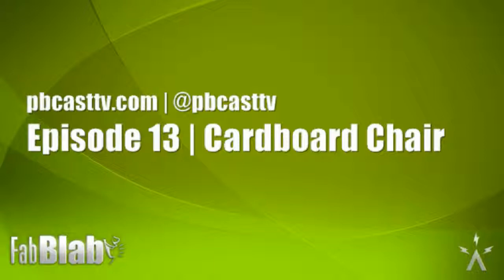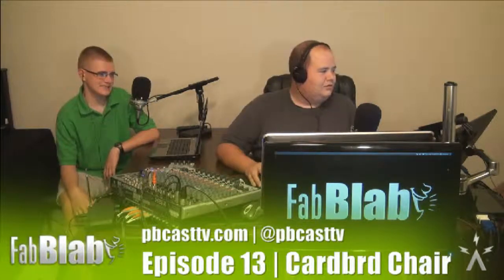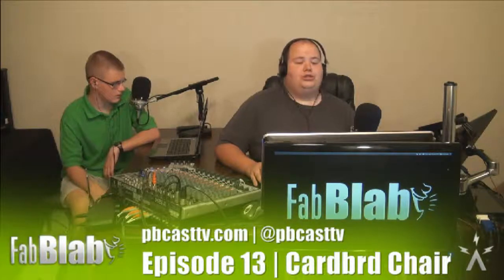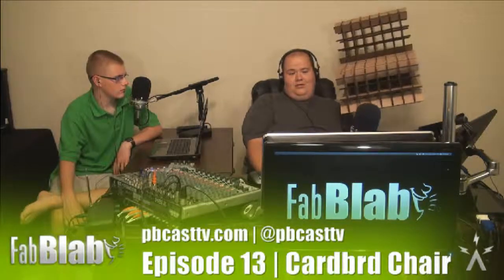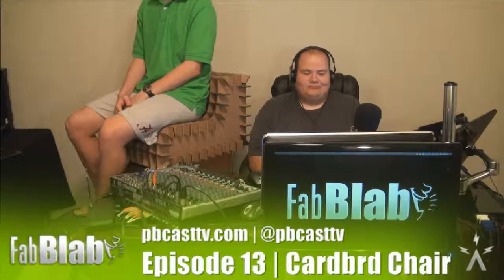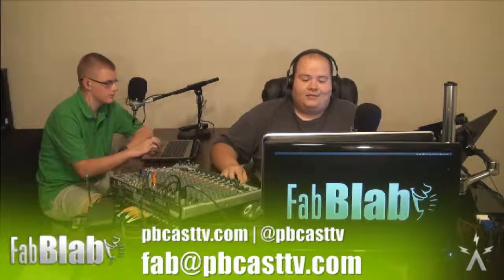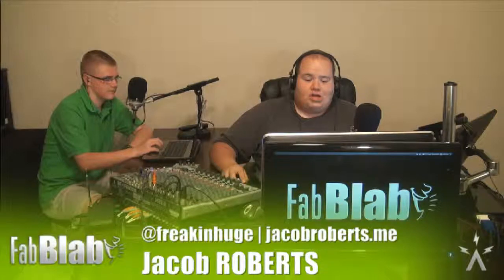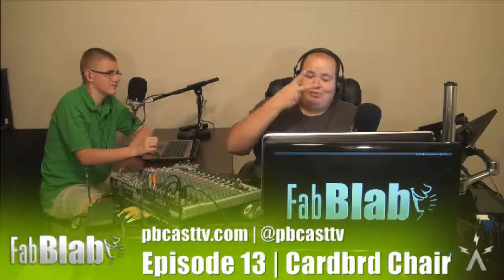FabBlab 13: Cardboard Chair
There comes a time where you have a bunch of people over and run out of seats.. Well, worry no more! Now with new 'Cardboard Chair', you never have to worry about running out of sitting area ever again! Yes, you heard me right. With this DIY chair kit, you too can be sitting at your next shen-digg. Did we mention it's super awesome fun time!